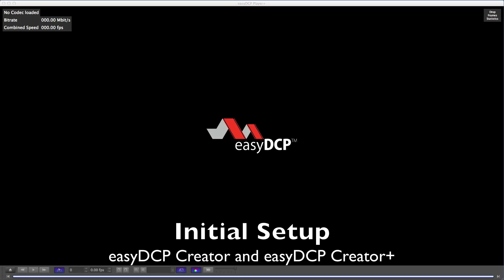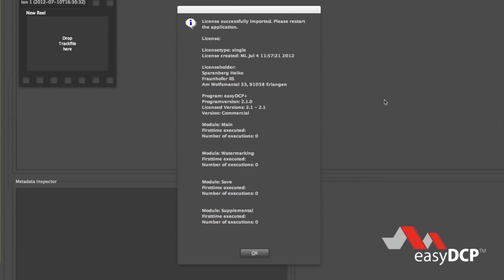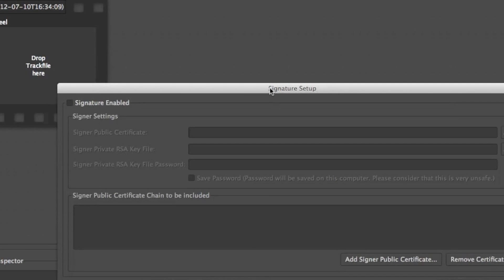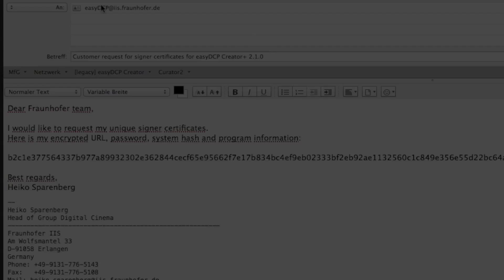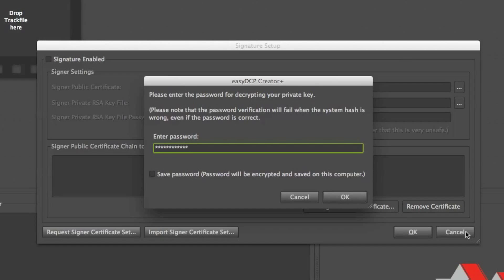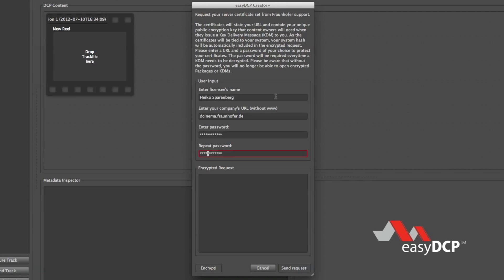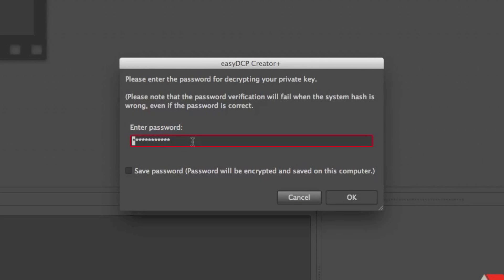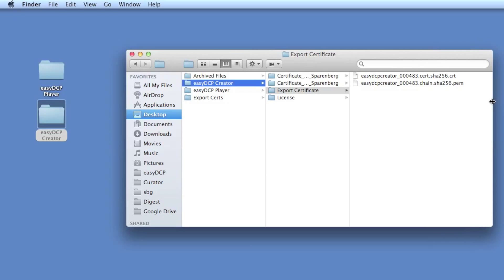easyDCP Creator 2.1 - Initial Setup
Shows how to activate the license and how to obtain and activate Signer- and Server-Certificates.